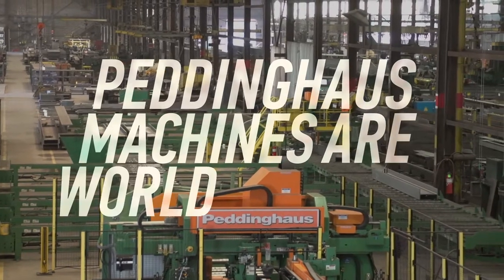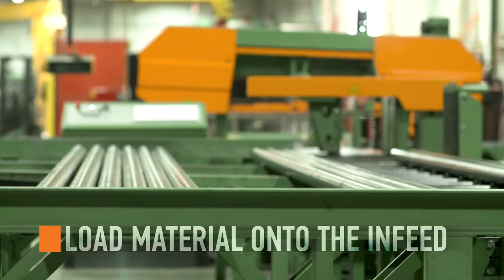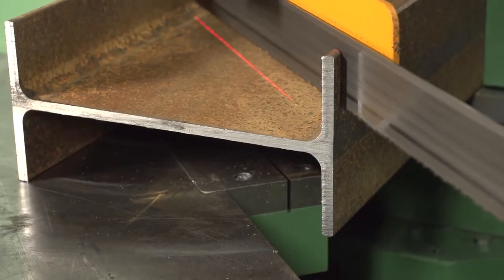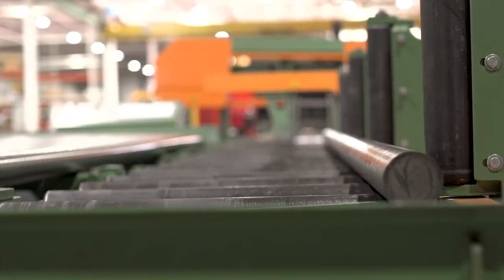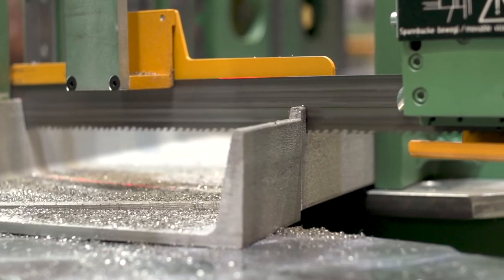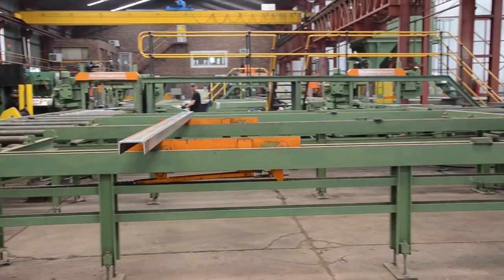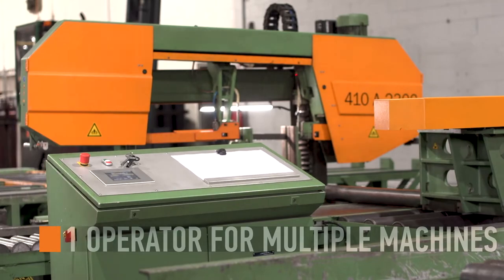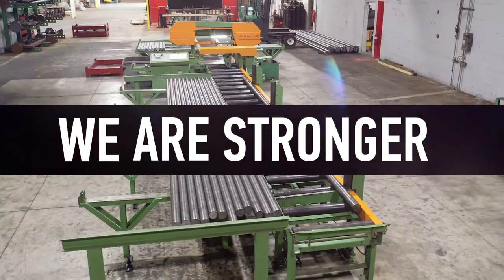410-DGA Double Miter Band Saw (Bundle Large Volumes)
To some, a double miter band saw is just another step in production; a cutting device that merely separates pieces of steel. At Peddinghaus we recognize that every part of your production relies upon this machine to maintain efficiency.

Cutting is facilitated by a 3 degree attack angle and twin column design on the 410-DGA double miter band saw. This construction eliminates vibration and is critical for cut quality, cut speed and overall blade life.

0:00 - Intro
0:33 - 410-DGA Double Miter Band Saw
0:58 - Safe Environment for Operators
1:14 - Twin Column Design
1:31 - Laser Line Reference
1:45 - Tackle Miters and Bundle Cuts
2:19 - Infeed Shuttle and Clamping System
2:37 - Rapid Blade Approach
3:06 - Instant Blade Retraction
3:16 - Customer Testimonial
4:24 - 1 Operator
4:38 - Outro